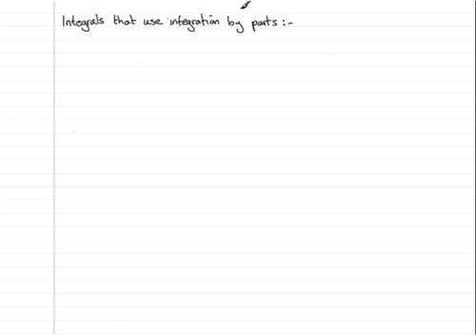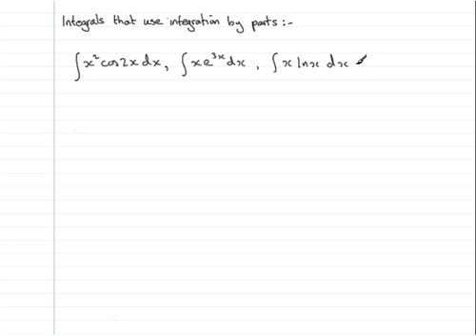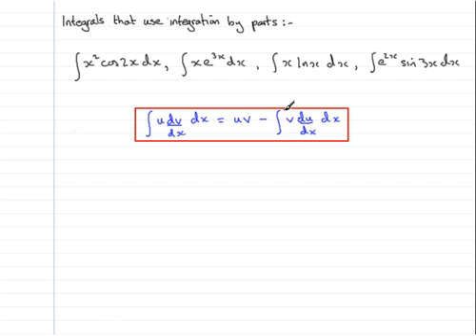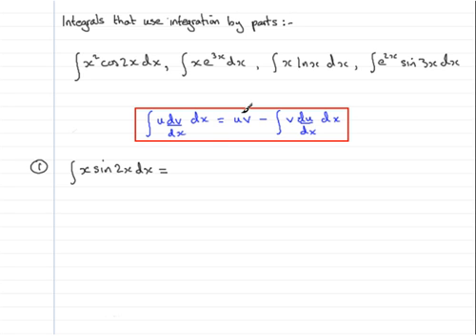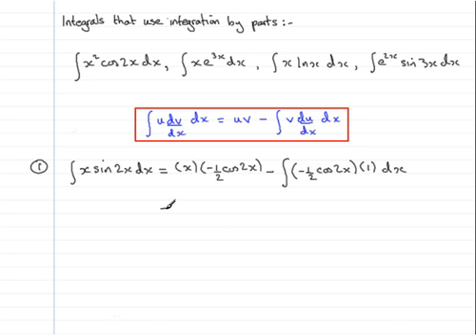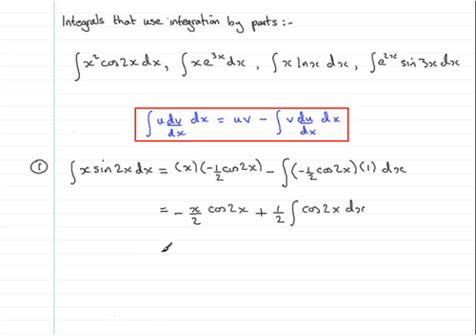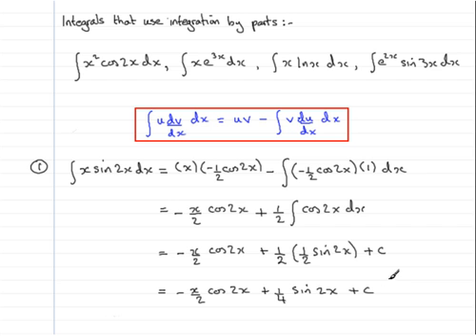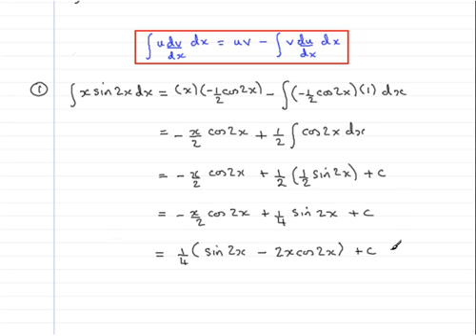How to do integration by parts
In this video, I'll show you how to do integration by parts by following some simple steps.
By parts method of Integration is just one of the many types of integration.